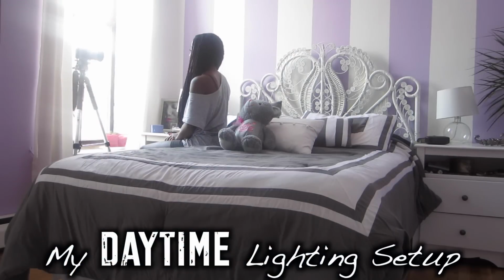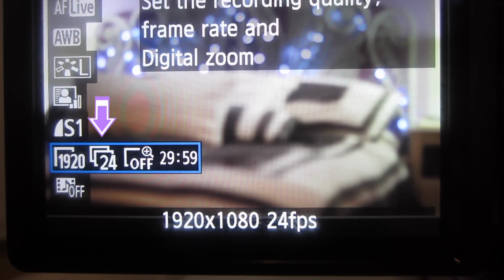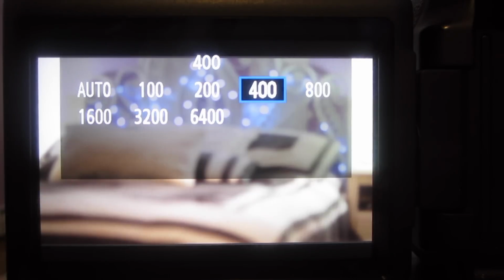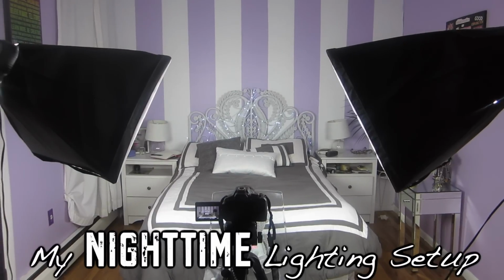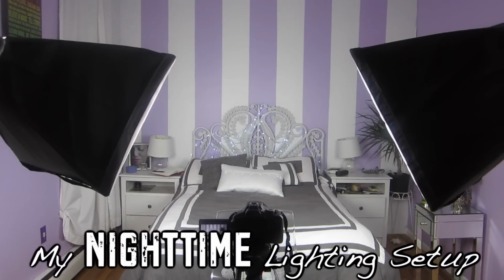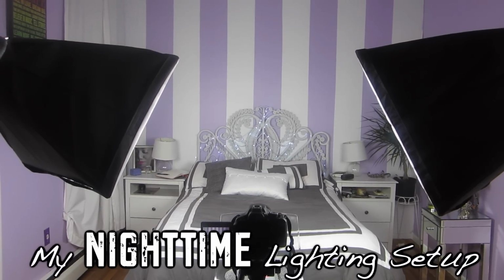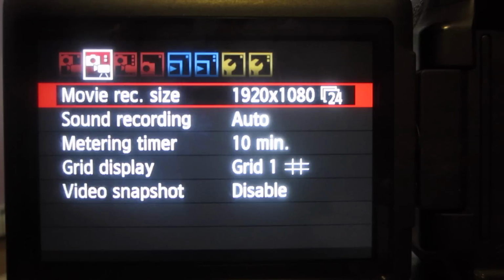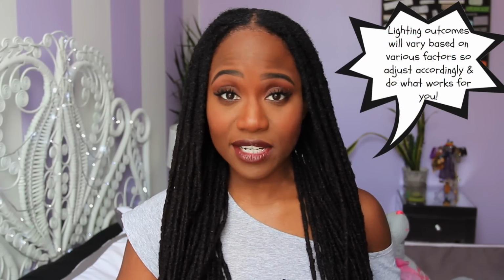My Lighting & Camera Setup for YouTube! (Day & Night) | JASMINE ROSE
-AMAZON STORE-

// FILM EQUIPMENT \\
▸ Sony A7Riii
▸ Sony 18-135mm F3.5-5.6 Lens
Want to know what goes into filming quality videos for YouTube? Here, I show you my lighting techniques for daytime & nighttime as well as how I setup my Canon Rebel T3i.

//MY EQUIPMENT\\

Camera Remote

32GB SD Card